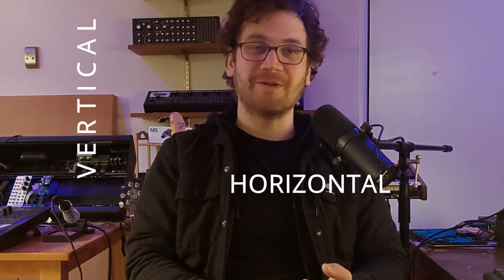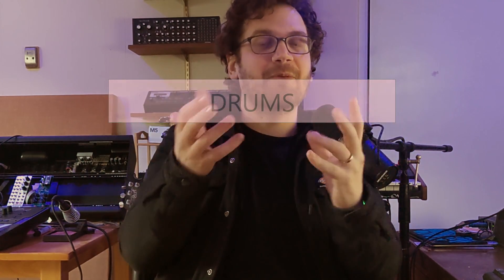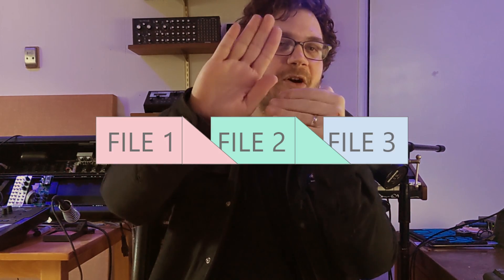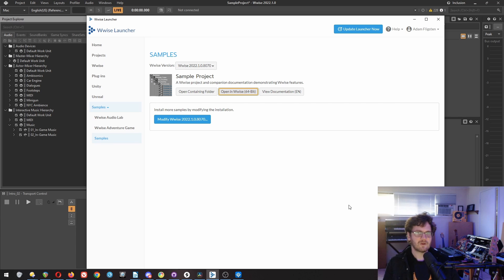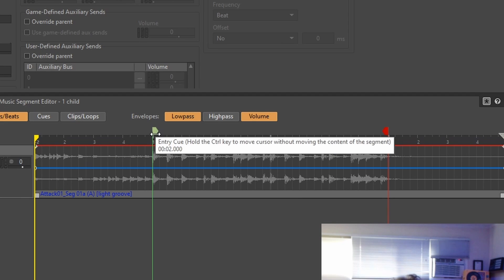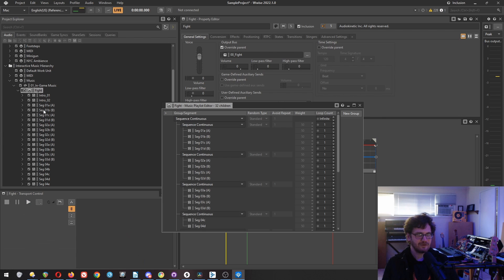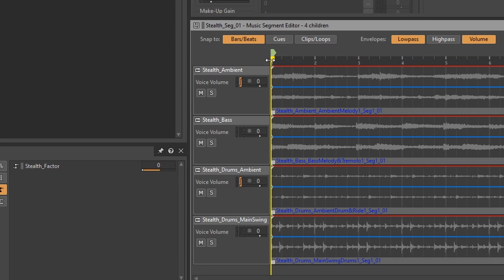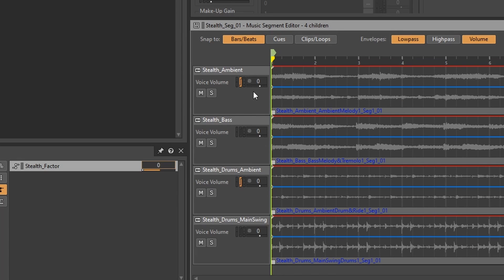Quick Game Audio Tutorial - Vertical v Horizontal Musical Resequencing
Due to popular demand, I made another video game audio tutorial, this time focusing specifically on the fundamentals of how music works in video games.
Here, I break down the two primary techniques for sequencing music in video games: Vertical vs Horizontal Resequencing